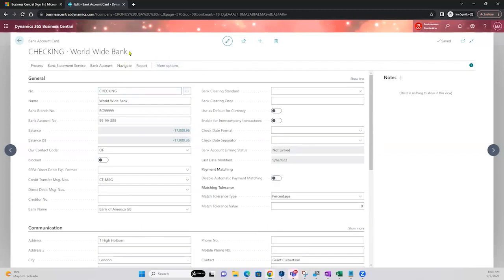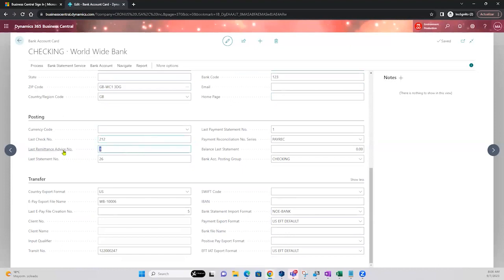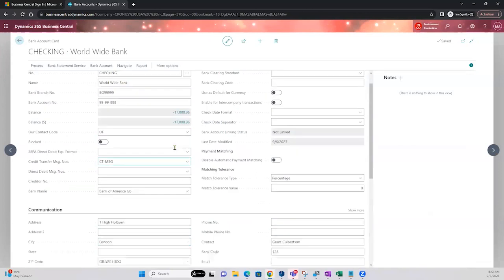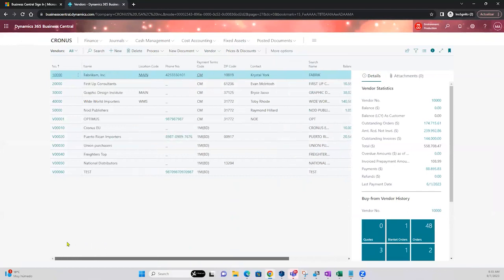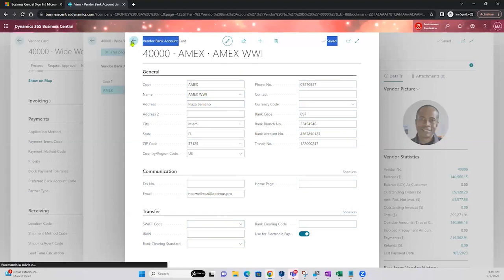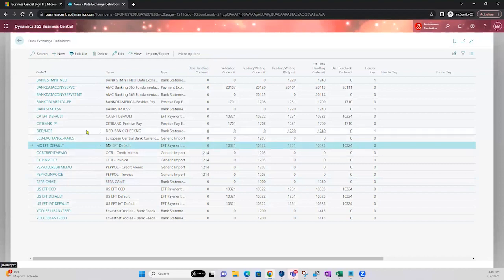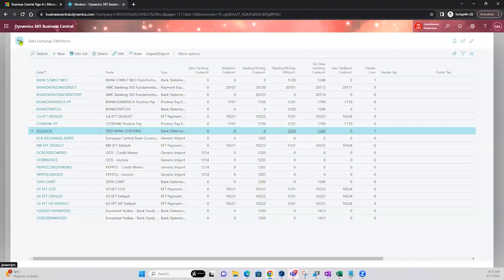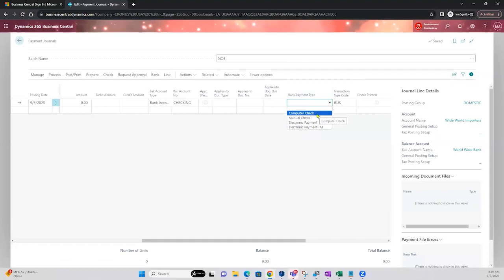Video: Microsoft Dynamics 365 BC - Workshop EFT Payments In Microsoft Dynamics Business Central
Agenda:

You can set up Business Central to exchange data in specific tables with data on external files.

• Introduction to data exchange definition
• Use the payment journal to apply payments to an invoice
• Remittance advice for vendors
• Export electronic payments

In this webinar, users will review electronic funds transfer (EFT), which is very useful and for good reason. It drastically reduces the time required to process payments, eliminates paper, and helps avoid fraud.